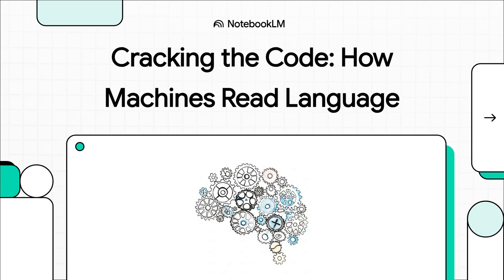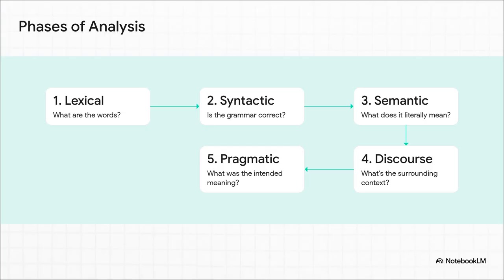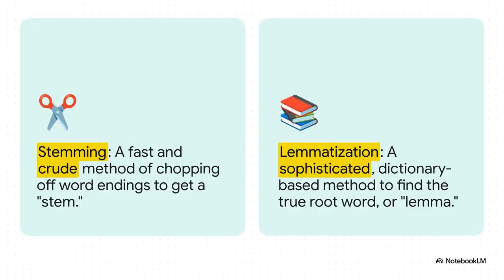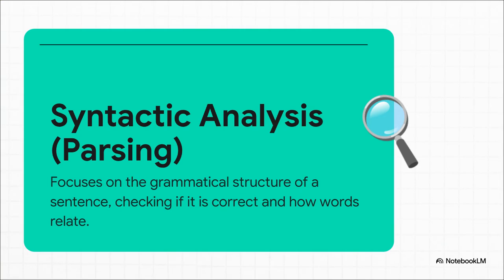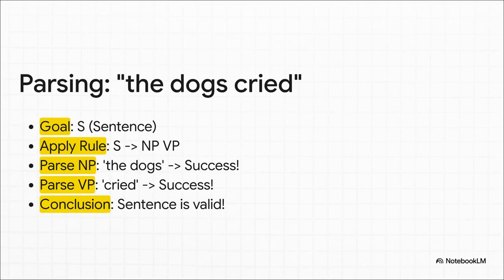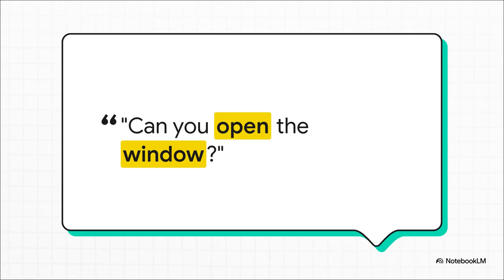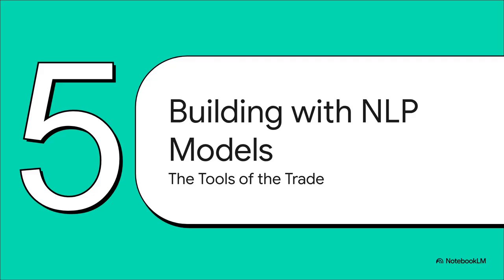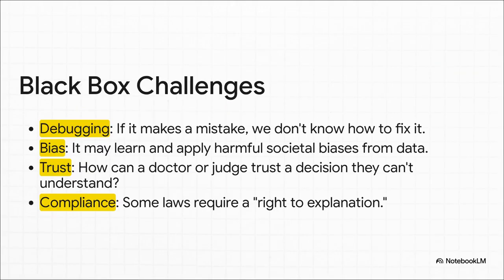Cracking the Code : How Machines Read Language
🌐 Unravel the Fascinating World of Natural Language Processing (NLP)!
NLP is the field that empowers machines to understand, interpret, and generate human language. In this video, we dive deep into how computers make sense of our words — from breaking down sentences to grasping complex meanings.

🔎 Here’s what you’ll discover:

🛠️ The NLP Pipeline: From Text to Meaning

Lexical Analysis → Breaking raw text into tokens (words, numbers, punctuation).

Preprocessing Essentials → Normalisation, stop-word removal, and the difference between Stemming vs. Lemmatisation.

Power of Regular Expressions (RegEx) → Tokenisation, pattern matching, data cleaning, feature extraction.

Syntactic Analysis (Parsing) → POS Tagging, Chunking, and Context-Free Grammars (CFGs).

Understanding Meaning →
▪ Semantic Analysis (literal meaning)
▪ Discourse Analysis (meaning across multiple sentences)
▪ Pragmatic Analysis (intended meaning from context)
▪ Word-Sense Disambiguation (WSD) & Quantification challenges

🤖 Building NLP Models

Feature Engineering / Vectorisation → One-Hot Encoding & TF-IDF.

Popular Python Libraries → NLTK, spaCy, Gensim, Scikit-learn, Hugging Face.

Topic Modelling → Latent Semantic Analysis (LSA) for uncovering hidden topics.

📚 Key Concepts & Challenges

Corpora → Large text collections for training NLP models.

Synonyms & Antonyms → How machines handle word relationships.

Grammatical Ambiguity → Why attachment ambiguity is tricky for NLP.

Model Interpretability → Tackling black-box challenges like debugging & bias.

Model-Theoretic Semantics → Evaluating the truth of statements against defined domains.

🚀 By the end of this video, you’ll have a comprehensive understanding of the intricate processes that allow computers to understand human language!